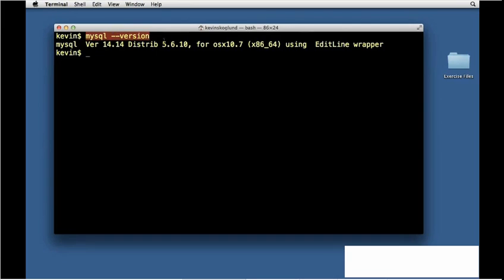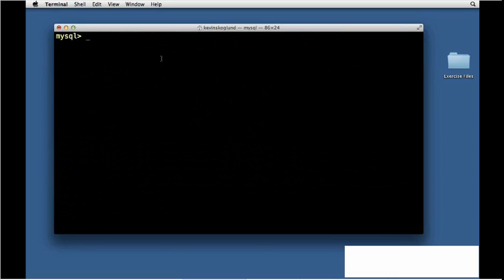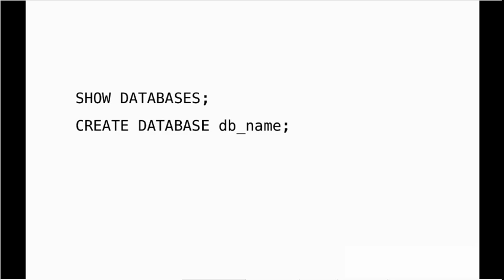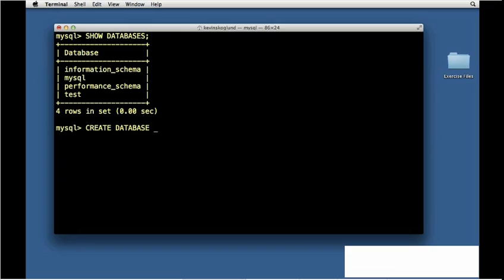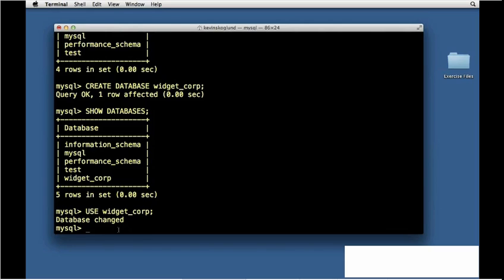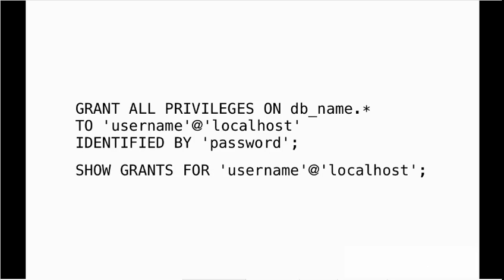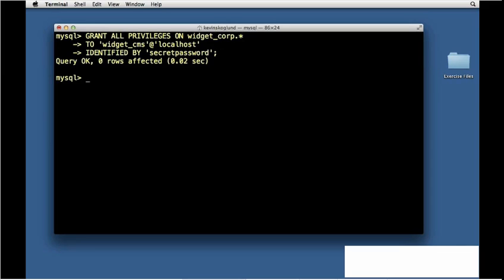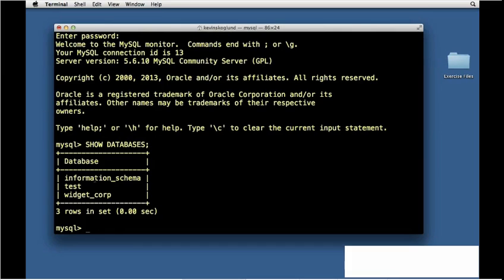Creating a database